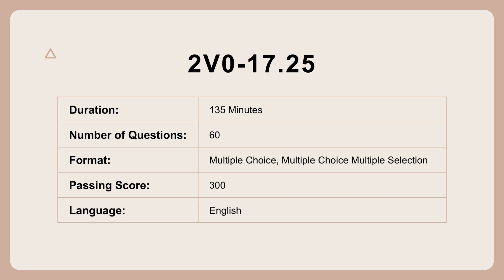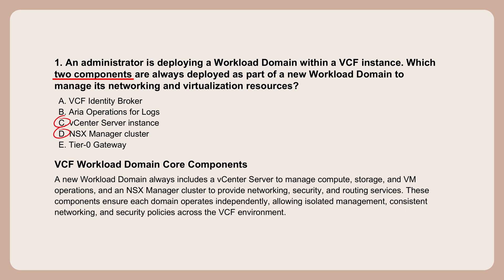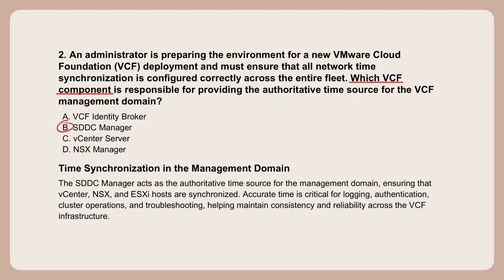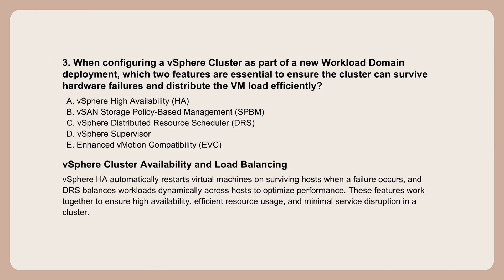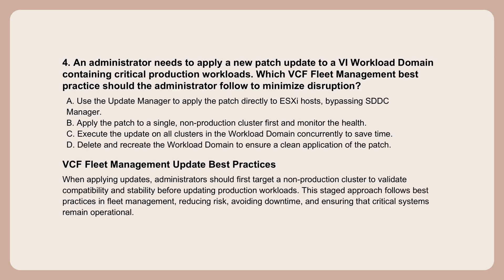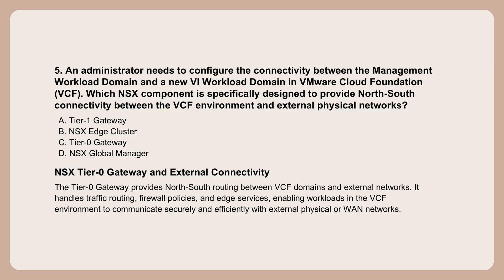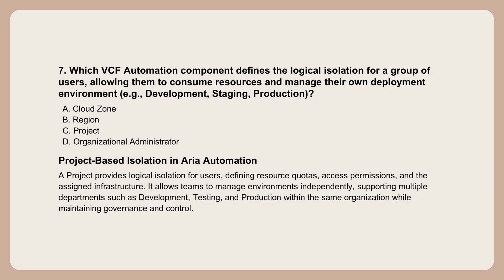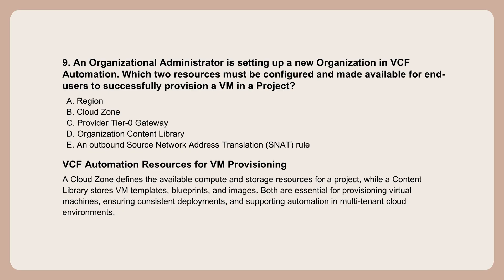[New Version] 2V0-17.25 VCP-VCF Administrator Exam | 10 Free Updated Questions With Explanations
2V0-17.25 VMware Cloud Foundation 9.0 Administrator exam is one for VMware Certified Professional - VMware Cloud Foundation Administrator (VCP-VCF Admin) certification. We just updated the latest Broadcom 2V0-17.25 exam questions, which are valuable for you to pass and get certified.